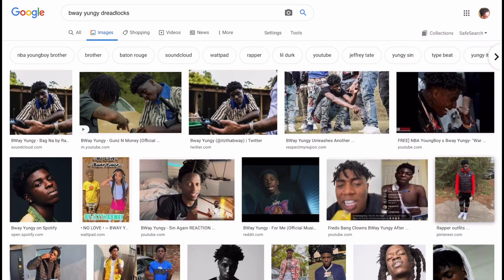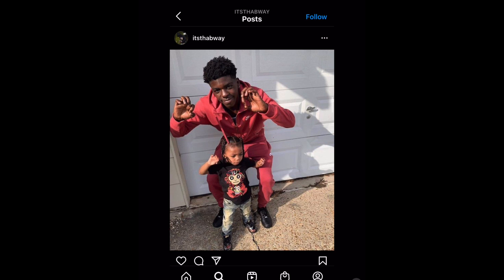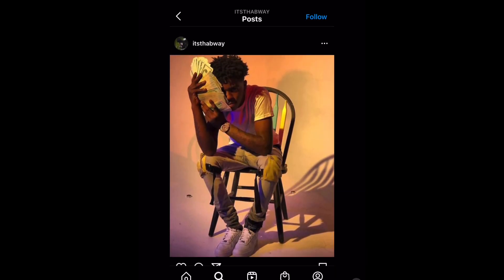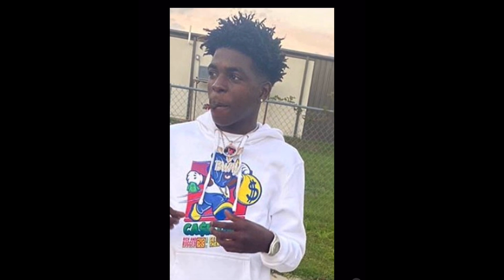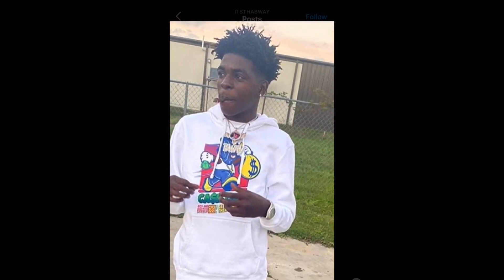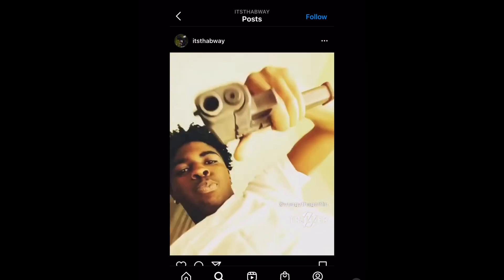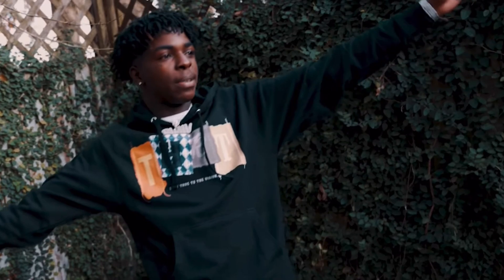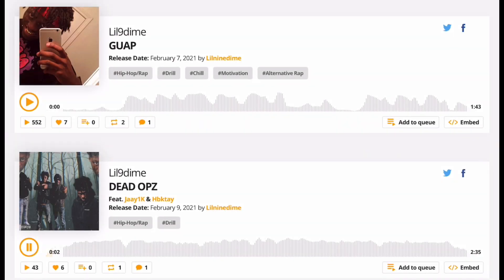BWay Yungy Dreadlocks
Go check out my boy lil9dime music he going to crazy. No Cap. No Cap